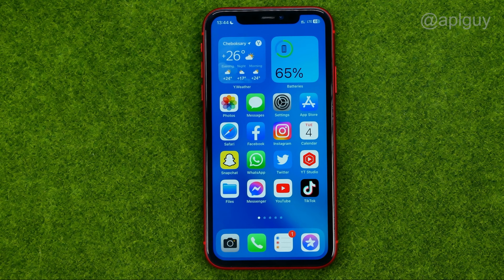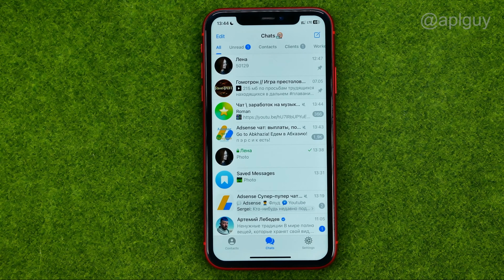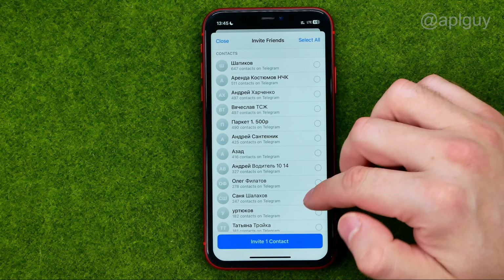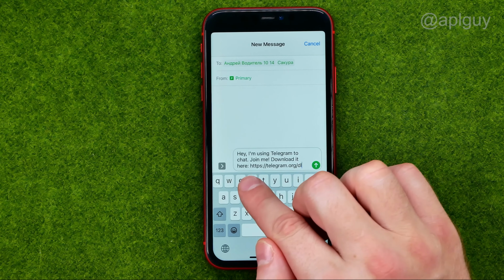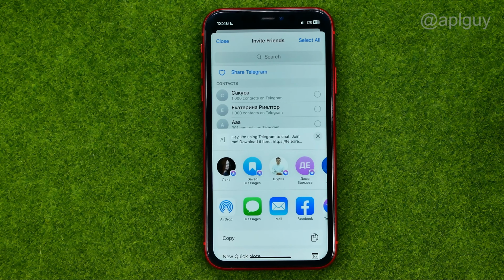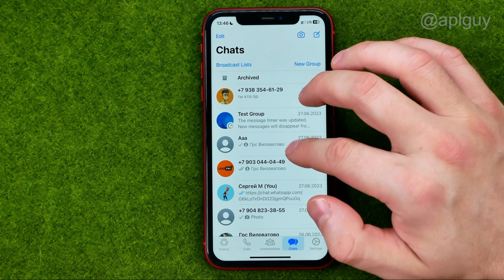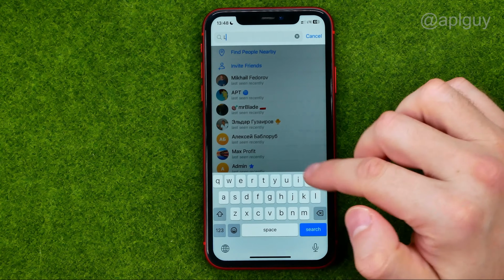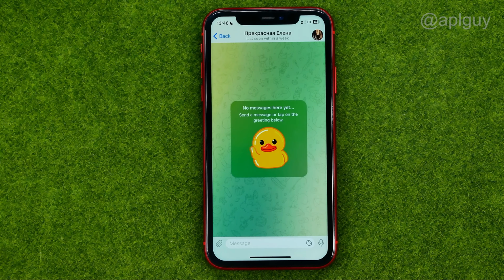How to Add Friend in Telegram - Full Guide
If you are looking for a video about how to add friend in telegram, here it is!
In this video I will show you how to add friend on telegram. Be sure to watch the video to the very end.
You will learn how to add friends on telegram. That's easy and simple to do from your phone.